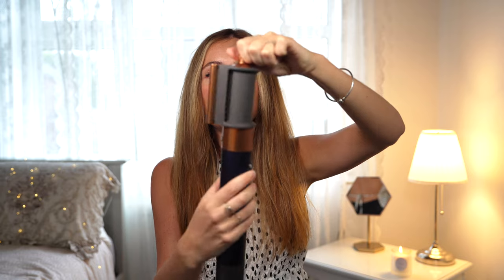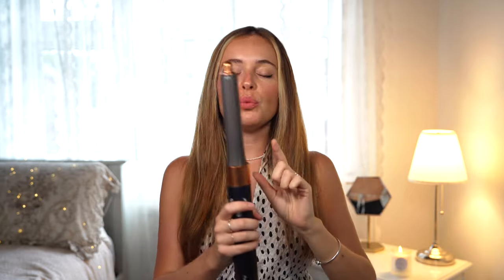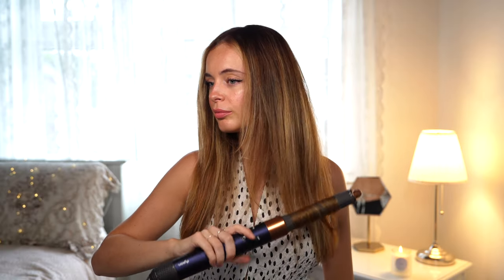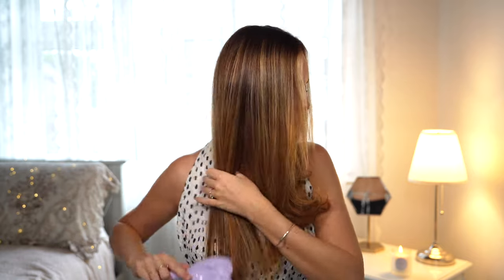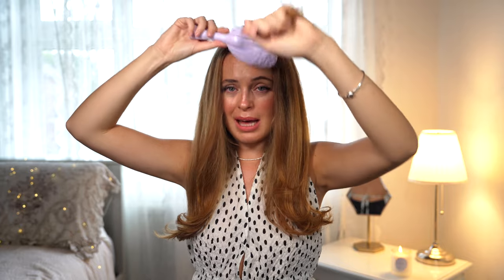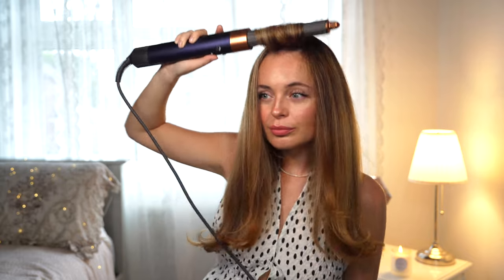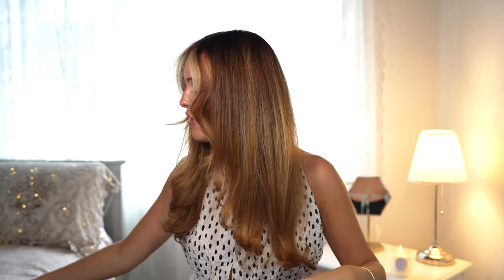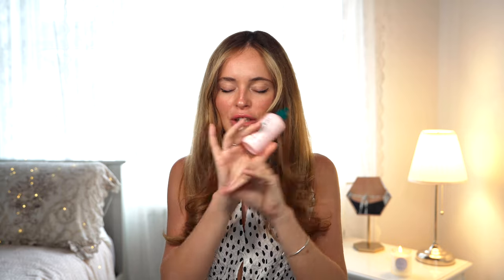My go-to, everyday Dyson Airwrap tutorial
Quickest & easiest Dyson Airwrap hairstyle, using the new Dyson Airwrap Multi-Styler flyaway attachment & Dyson Airwrap curling barrels.

⭐️ The Dyson Airwrap Course!

⭐️ Shop the hair products I use:
- FOR FRIZZ & SHINE
- LEAVE-IN CONDITIONER
- SHAMPOO & CONDITIONER
- FOR SPLIT ENDS
- HAIR MASK
Heat Protection Spray
My go to Hairspray
Olaplex shampoo & conditioner

Love, Alana x